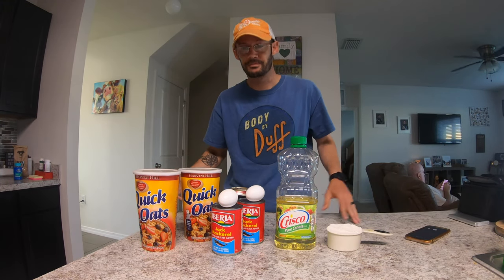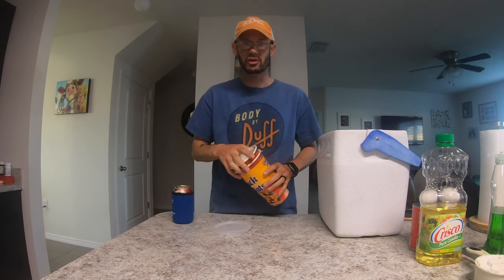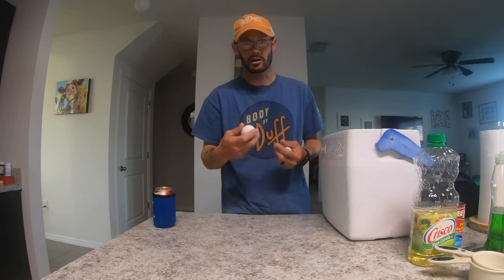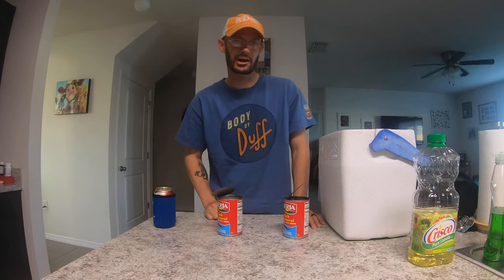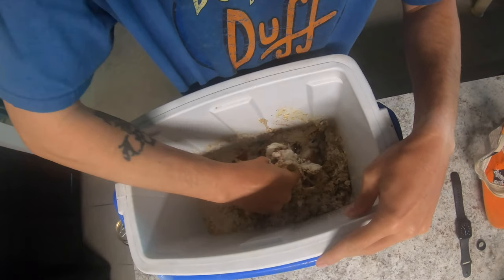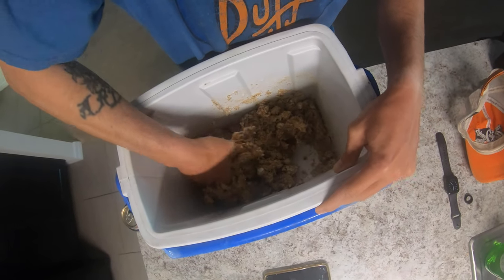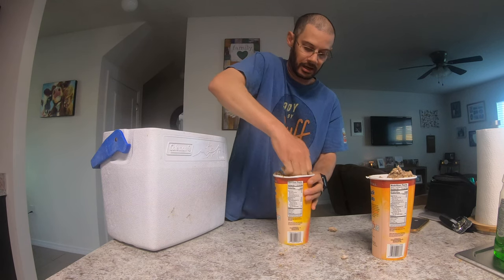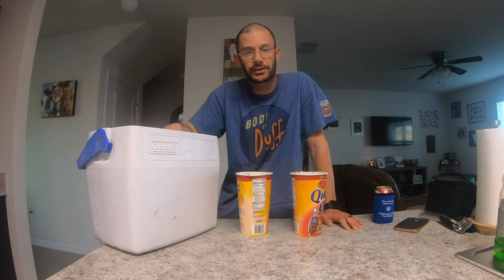Kayak fishing saltwater chum - How to make it: (Homemade) 2022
Happy New Years everyone and welcome back to another great video on how to make saltwater fishing chum. I love kayak fishing and when I fish structure I love using chum to make my saltwater fishing experience 100 times better. I also find that when using homemade chum my costs are greatly reduced allowing me to fish more and enjoy the Florida outdoors more. I will show you my step by step process on making Jack Mack saltwater fishing chum. The next fishing video I make will be of me and my good buddy out  kayak fishing while using this exact recipe to slay some decent size fish at a local bridge. This is the first of many soon to be how to make chum videos. This is at no extra cost to you to use my links/codes, it's just one more way to support me and my channel!